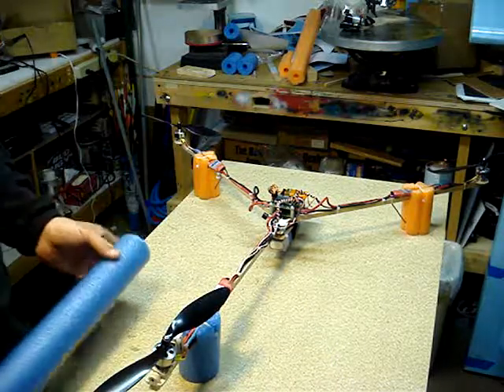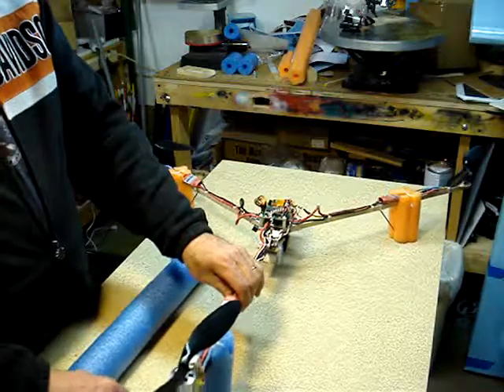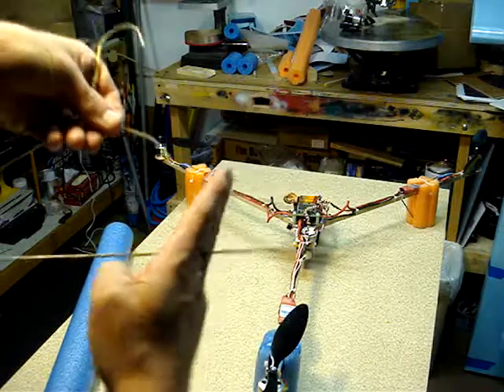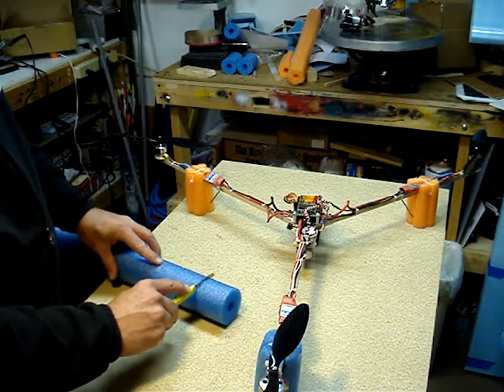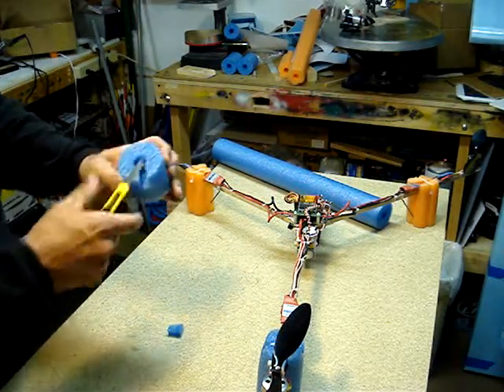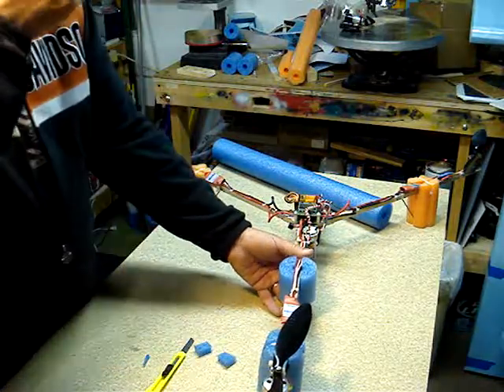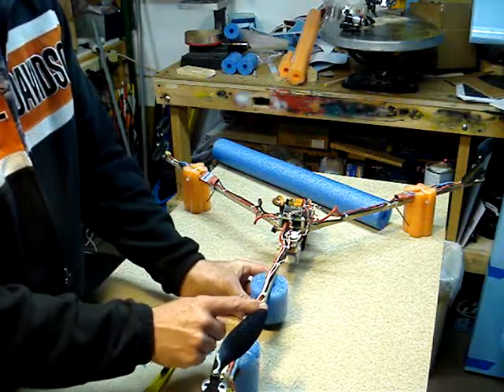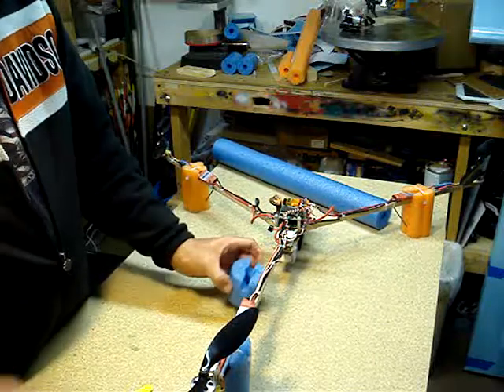Tricopter Training Gear, Landing Gear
This is my shortest video ever...
This is my version of some trainer/landing gear I made for my new KK2/TriCopter.

I used the foam swimming "NOODLE" from the Dollar Tree store..
Just cut the foam "using a new blade is best" and cut notches just smaller than your arms. The arm will fit inside the cuts tightly and they wont fall off!

I've hit the ceiling and the chairs... and they have yet to come off.
OH... I didn't mention that I used vertical pieces and placed them on the arm between the ESC's and the main body. I used two orange on the front arms and a blue one in the back, that also helps with orientataion.

HSF.